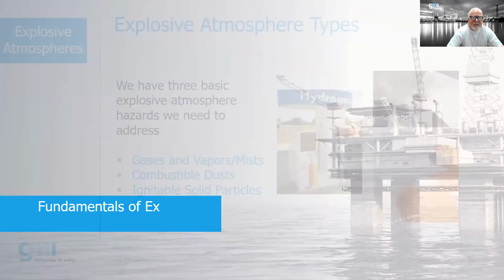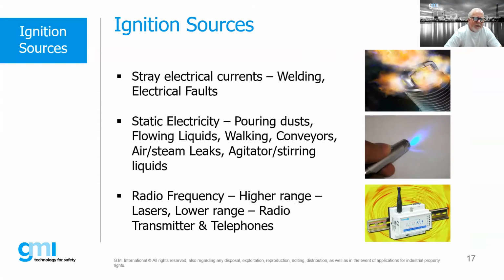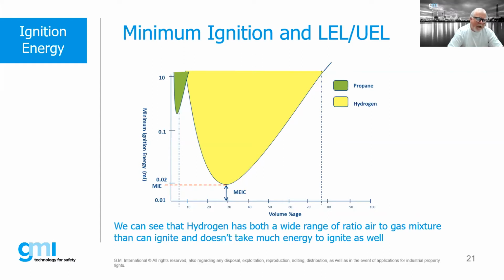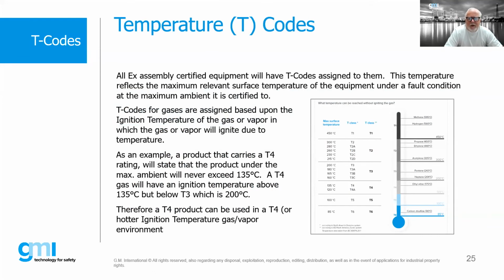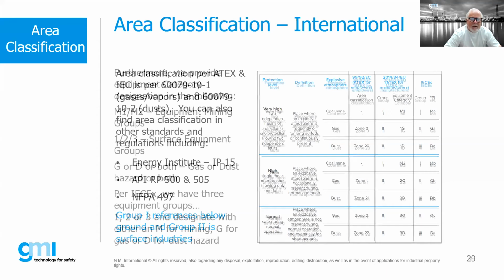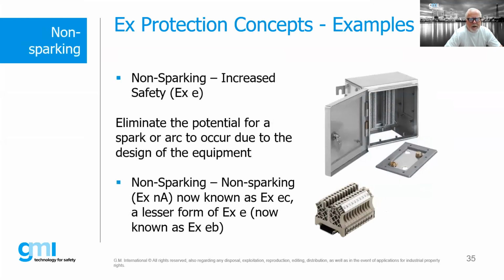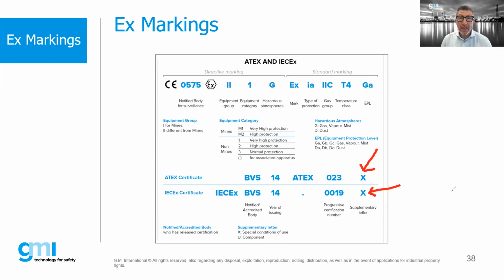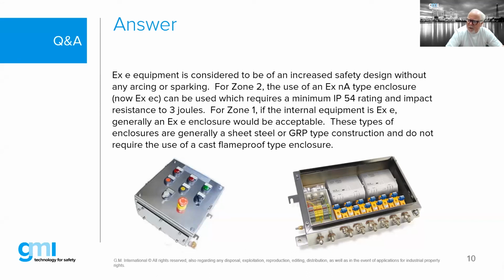Fundamentals of EX (17-06-2021)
We will provide a practical overview of the relevant topics of Ex fundamentals including sources of ignition, area classification, Temperature Codes, Protection concepts and ultimately the proper selection of Ex equipment for safe and effective use.